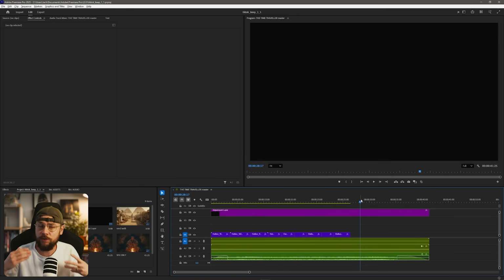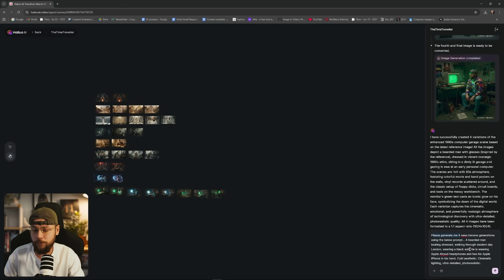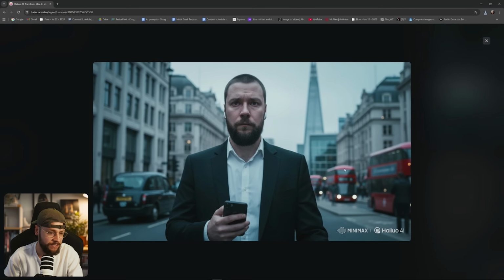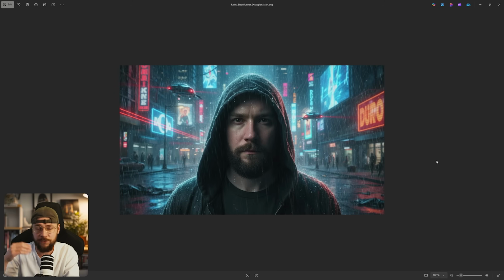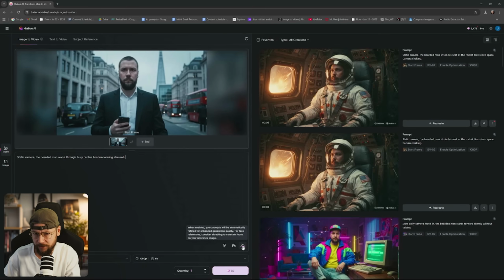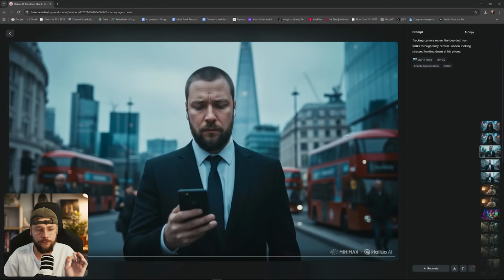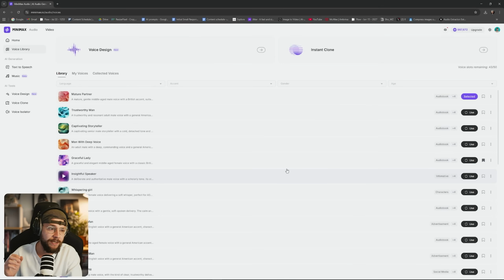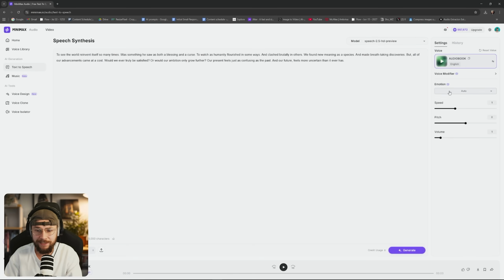How to Make AI Movies (Hailuo AI x MiniMax Audio)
In this video, I show you how to create stunning AI-generated films from start to finish using Hailuo AI, Nano Banana, and MiniMax Audio. We’ll start by using Google's Nano Banana to craft cinematic, story-driven visuals. Then we’ll bring those images to life using the Hailuo 02 video model, turning stills into immersive animated sequences. Finally, we’ll use MiniMax Audio to generate a realistic, emotional voiceover that ties the entire film together.

💡 Whether you’re an AI filmmaker, advertising creative, or somebody who's just curious about how far generative AI tools have come, this tutorial breaks down how to get the most cinematic and immersive output  possible.

✅ Create consistent characters using Google's Nano Banana image editor
✅ How to structure detailed and cinematic text prompts
✅ Animate AI videos using Hailuo 02 (the platform's latest video model)
✅ Generate realistic voice overs using MiniMax Audio

Timestamps...
00:00 Intro
01:07 Nano Banana consistent characters
08:37 Hailuo 02 AI video generation
14:32 AI voice generation with MiniMax Audio